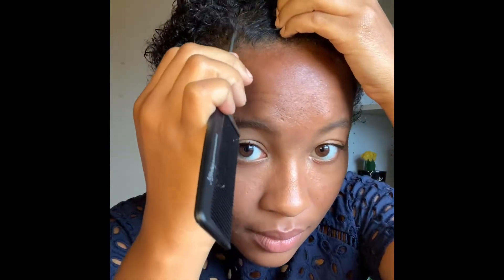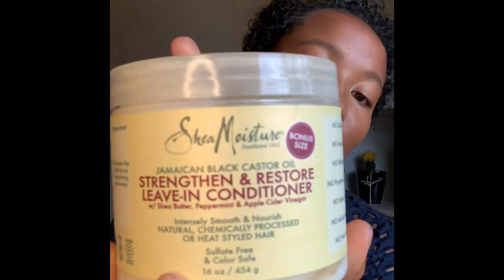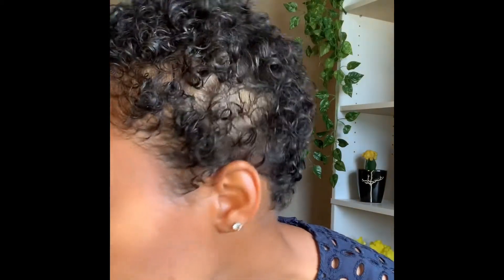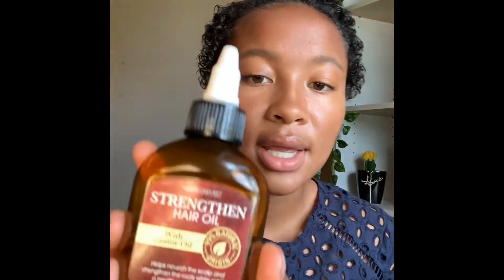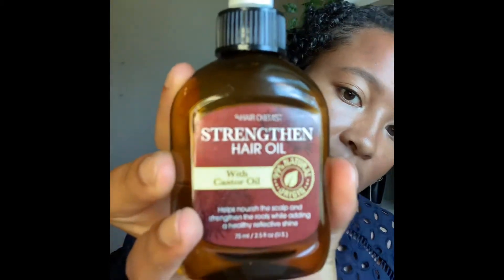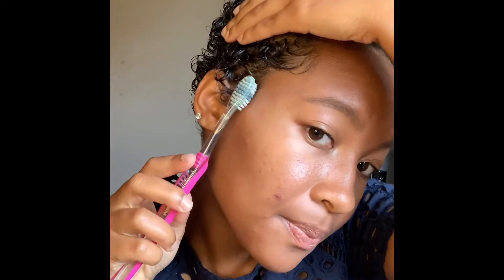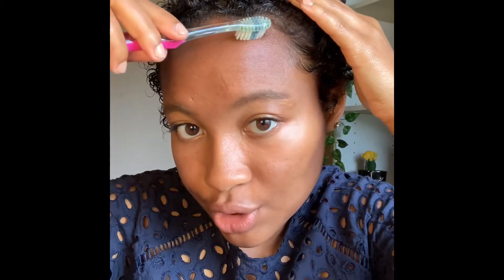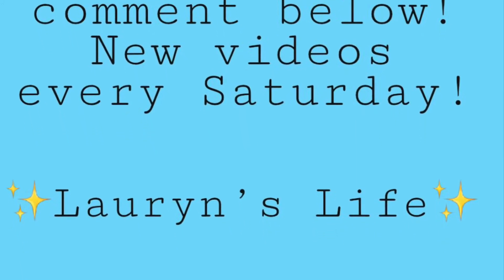QUICK EVERYDAY CURLY HAIR ROUTINE | DEFINED CURLS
My quick everyday short curly hair routine, including the products I use!